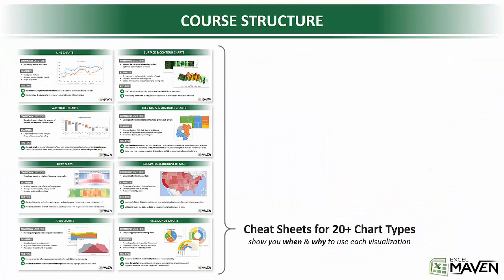Microsoft Excel - Data Visualization, Excel Charts & Graphs : Course Structure & Outline